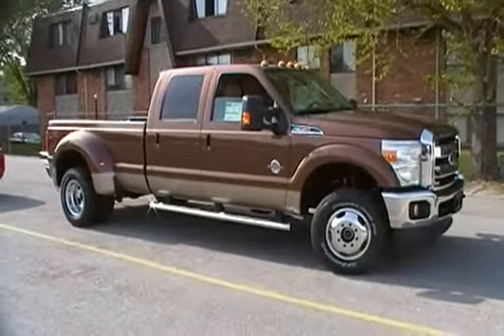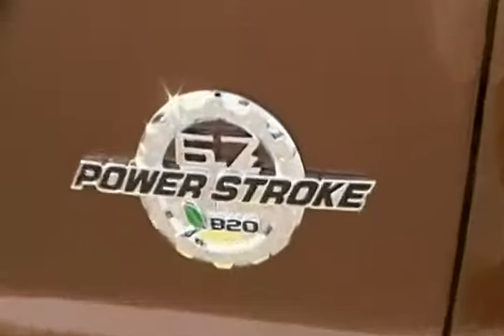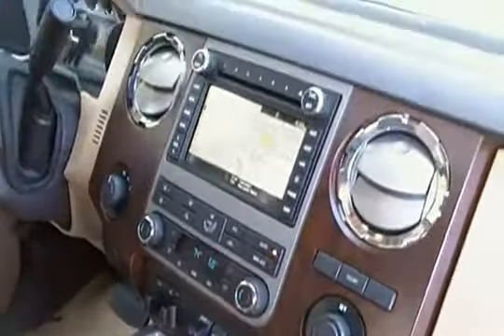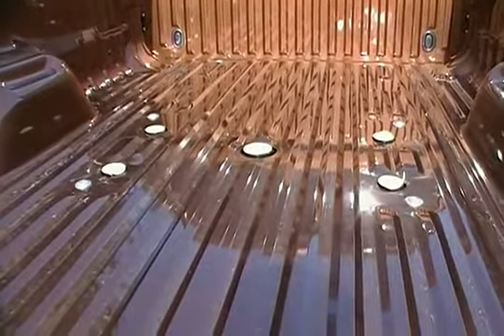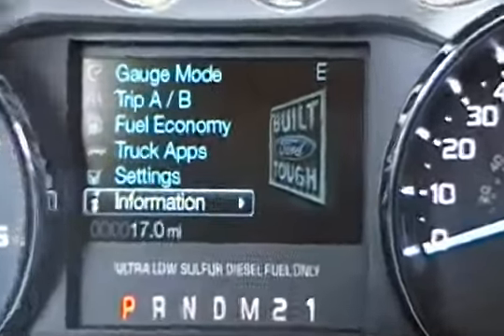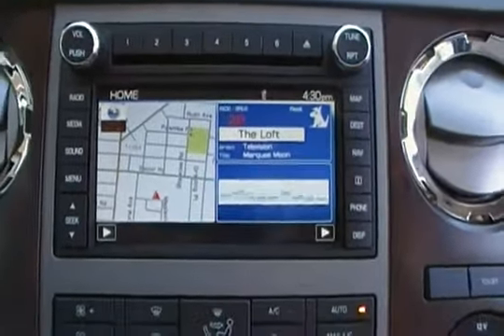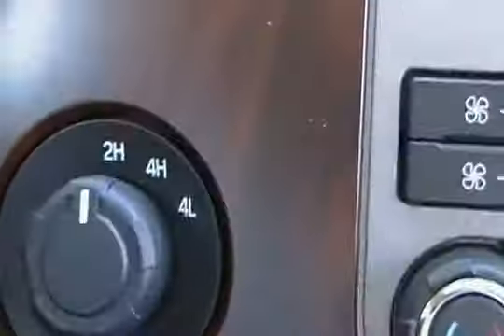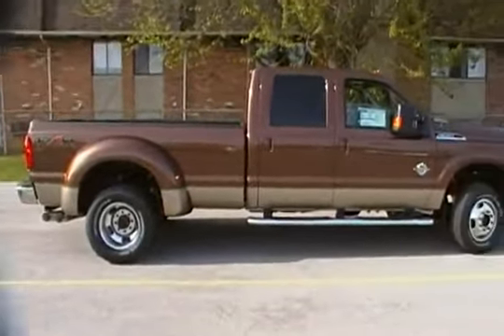All New 2011 Ford Superduty F350 Golden Bronze Metallic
Ford Superduty F350 All New 2011Golden Bronze Metallic ,mais uma máquina com motor diesel,6.7l,V8 390cv e 73.9kgfm!